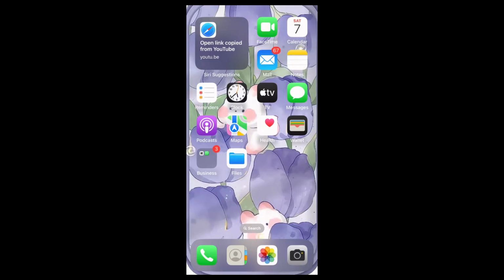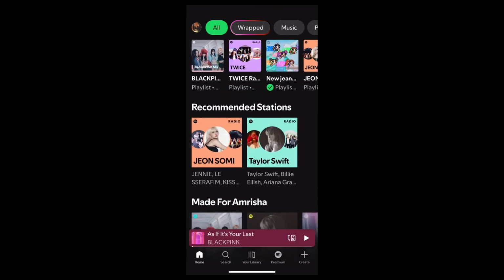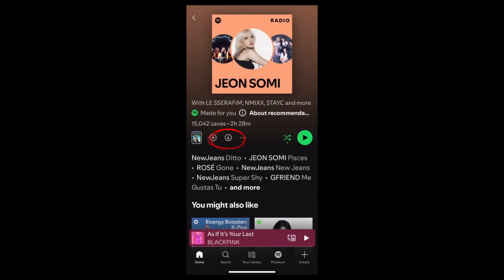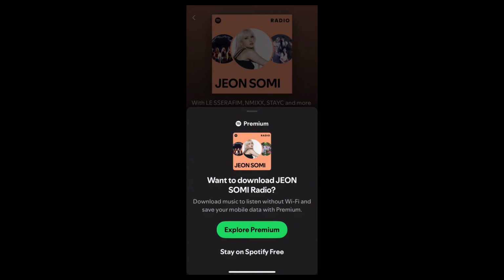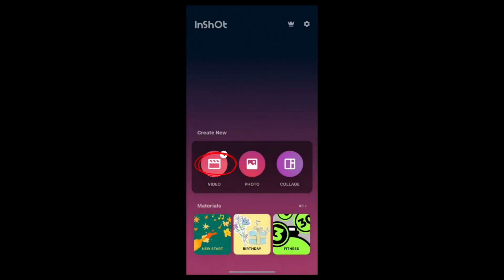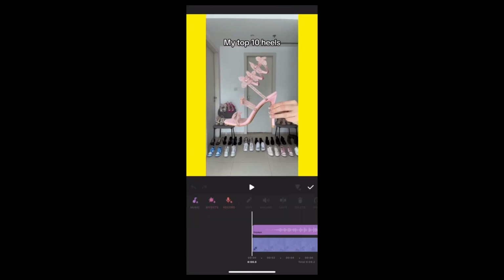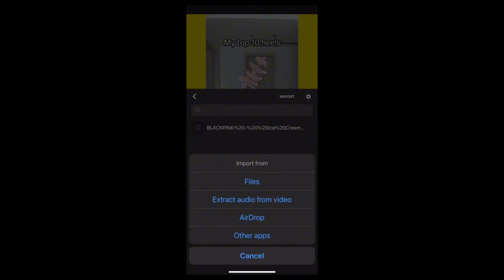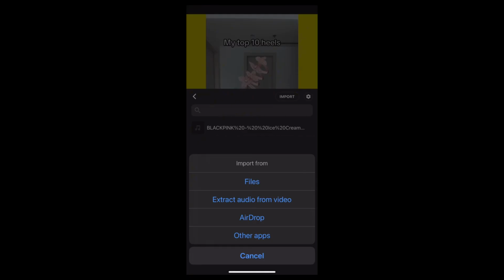How to Add Music from Spotify in InShot 2024?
Welcome to our tutorial on How to Add Music from Spotify in InShot! 🎶 In this video, we'll show you how to easily import your favorite Spotify tracks into your InShot video editor and enhance your videos with amazing music! Whether you're making content for YouTube, Instagram, or TikTok, adding the perfect soundtrack can take your videos to the next level.

By the end of this tutorial, you’ll know how to seamlessly integrate Spotify tracks into your videos, making them more dynamic and engaging!